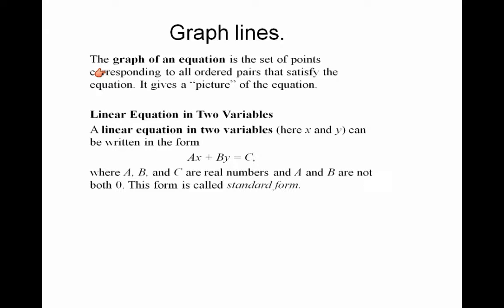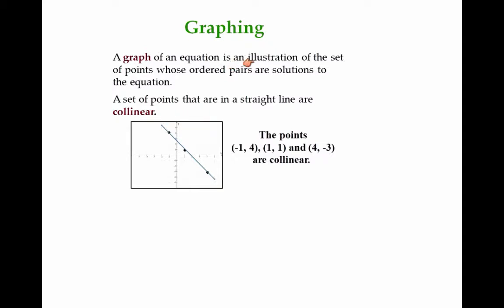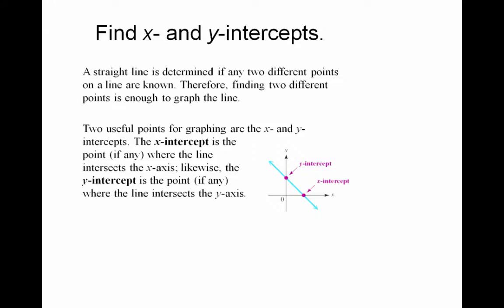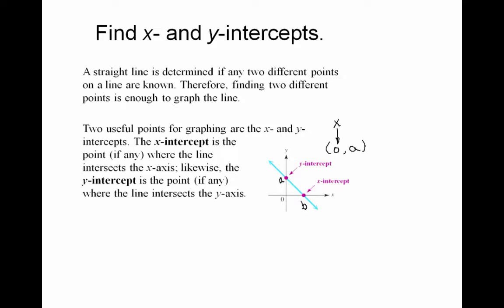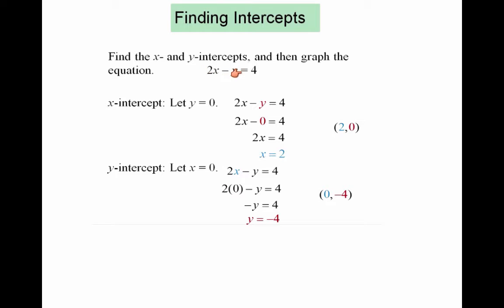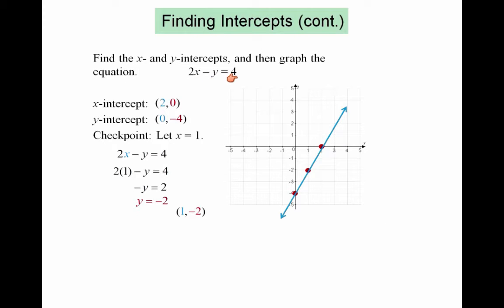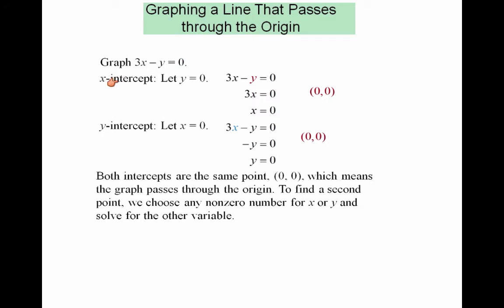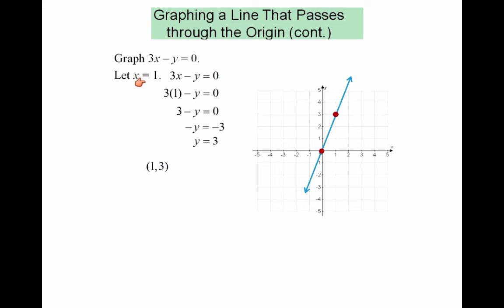Graph Lines and Finding Intercepts